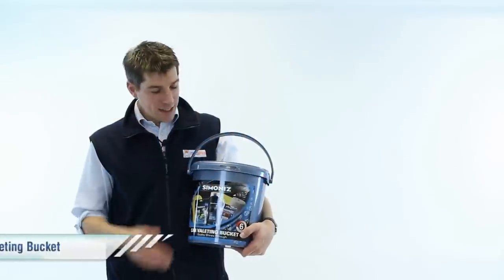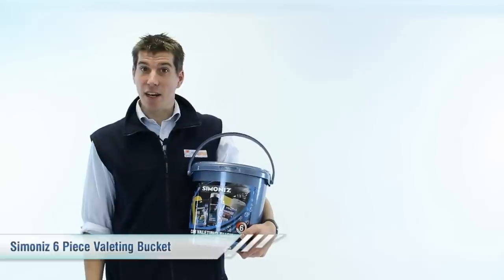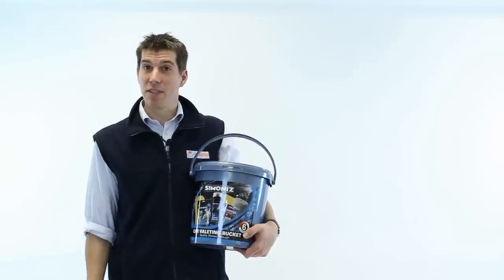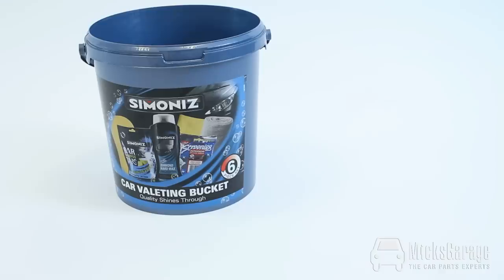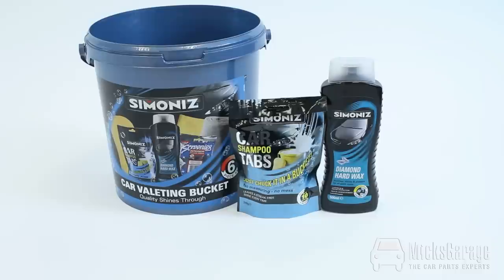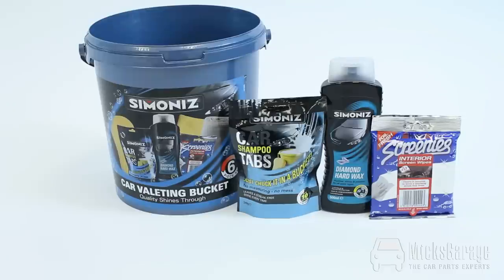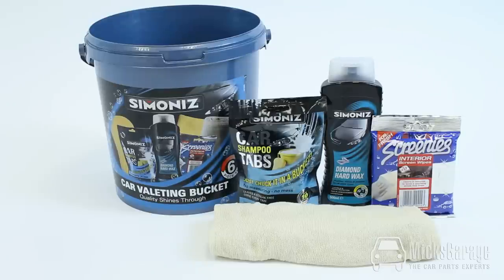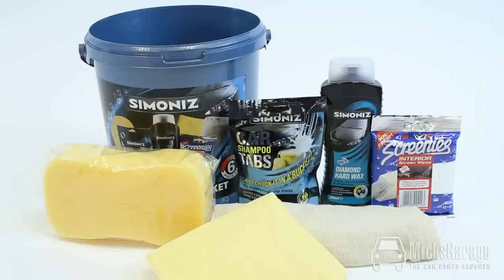Simoniz 6 Piece Car Care Bucket From MicksGarage.com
The MicksGarage.com Experts demonstrates  takes a quick look at the Simoniz 6 Piece Car Care Bucket , a great starter kit and a great present for Christmas or Birthdays.